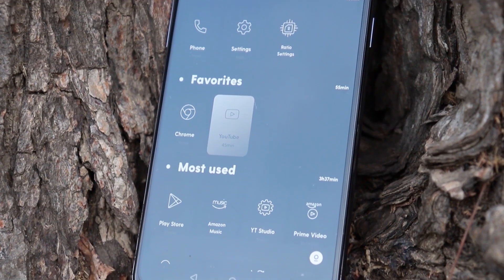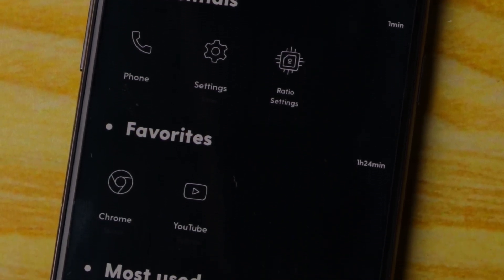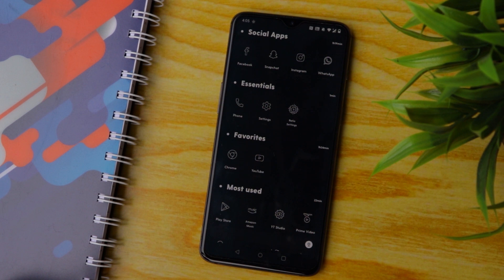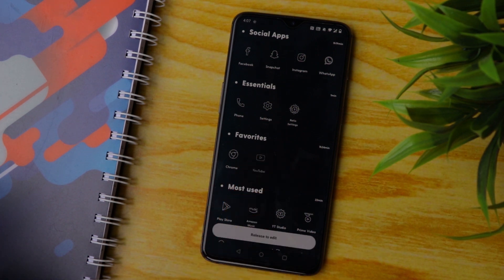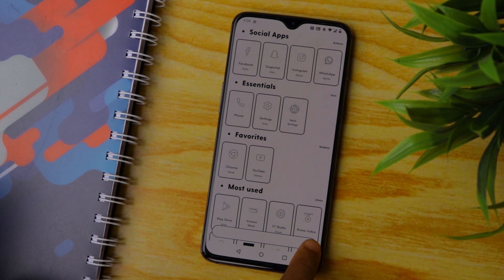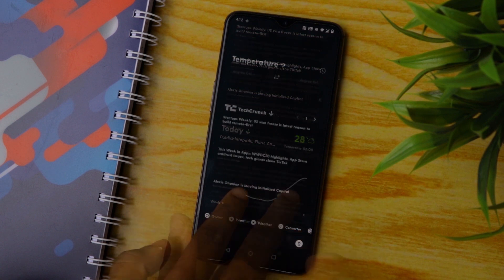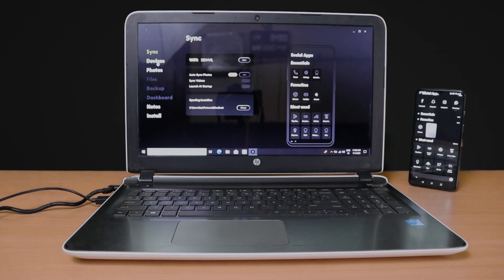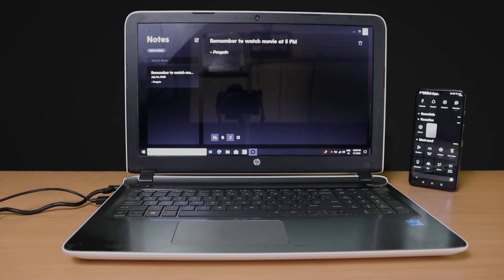Blloc Ratio : Minimal Android Launcher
Hello Everyone ,

Okay..I'm not sure weather you have heard about Blloc or not...but if you have then you probably are a Tech enthusiast like me...Blloc is a Berlin based company..They released a smartphone named Zero 18 which is not as famous as a OnePlus device or an Apple iPhone...But, this mobile made into the hands of a lot of Tech reviewers around globe becuase of its innovative User Interface ( Which the company claims to be a Non - Addictive Smartphone ) ...But, a successful smartphone is the one which is there in more common people's hands compared to more reviewers hands...

So the company failed in terms of smartphone sales.m.Syill Blloc's unique software attraxted a lot of people around the world...and a lot of them wanted to have it in their current smartphone as well...

So by hearing these people Blloc has finally launched the Blloc Ratio..Which is a launcher and can be installed in just like any other android app in Play store.

Right Now...Its not available for Everyone...But only to few selected mobiles.
Watch the Video Completely To Find Out

- Canon 200D
-Wondershare Filmora ( Editor )
-18 - 55 MM STM Lens